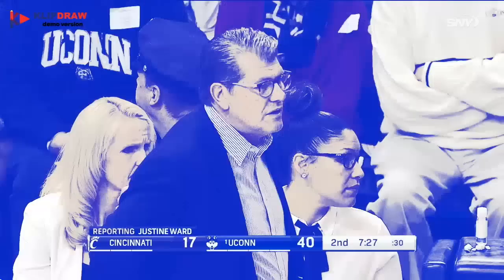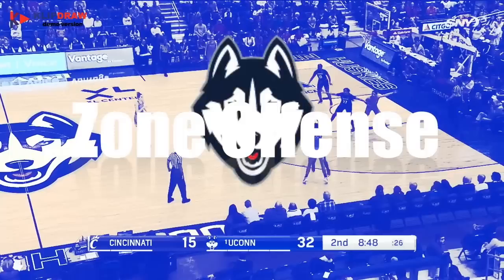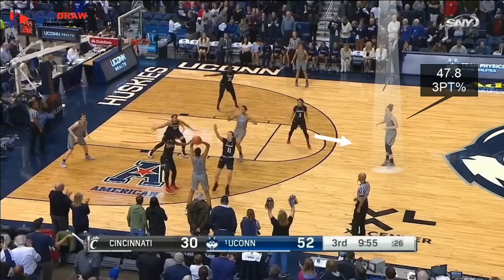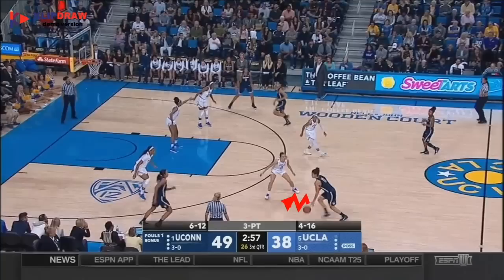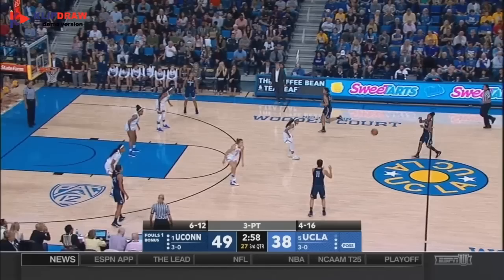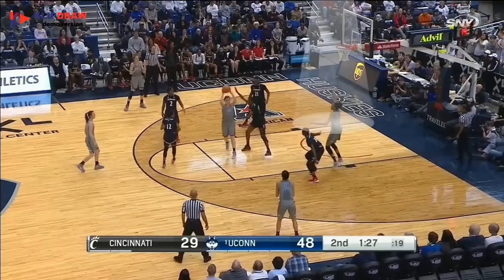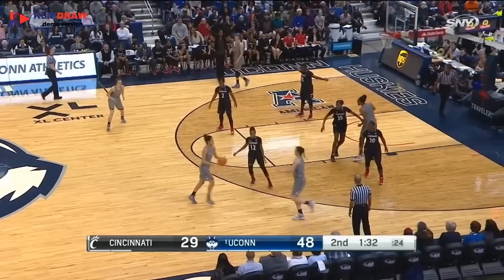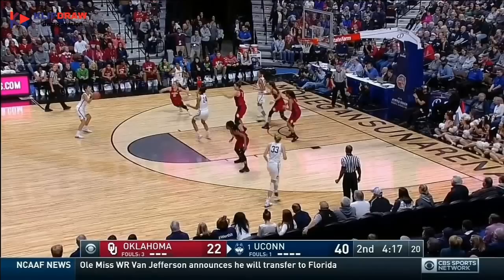UCONN Huskies (NCAAW) - Zone Offense Tips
Some zone offense flow and teaching progressions from the UCONN Huskies. Watch and listen to some coaching pointers for zone offense.